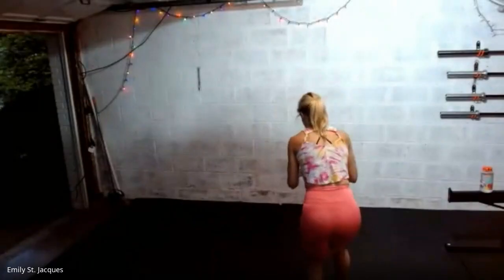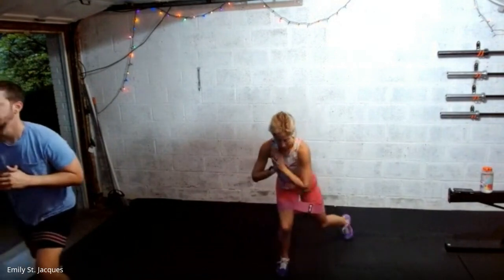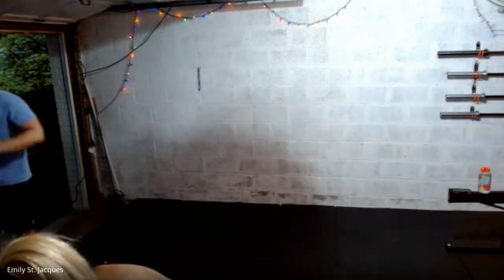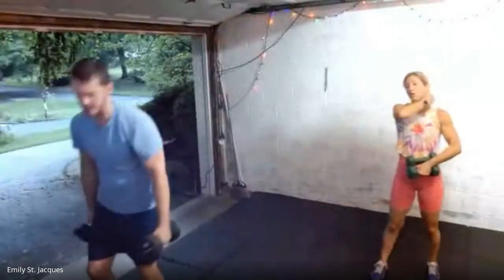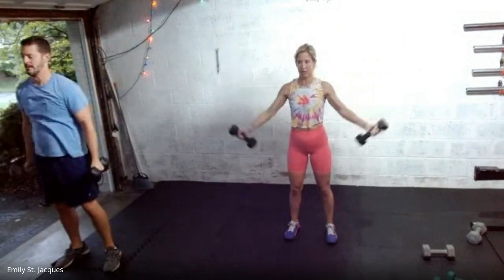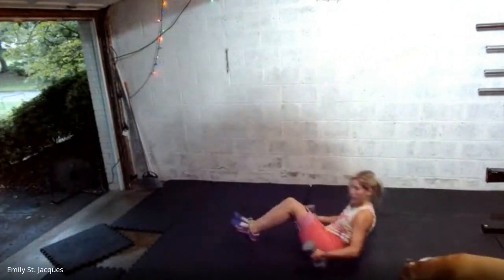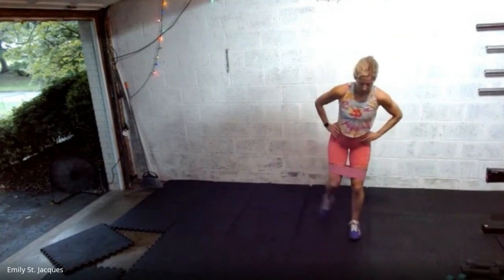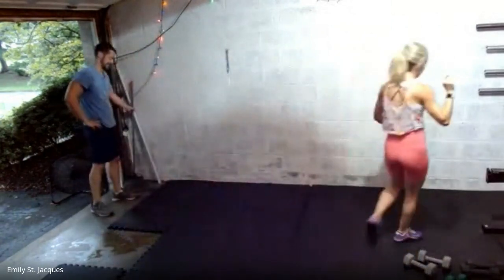Buns and Guns 7.18.22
Buns and Guns, videoed live from 6am class!